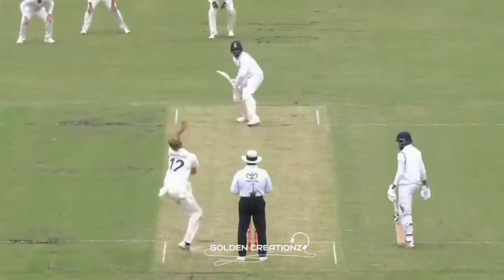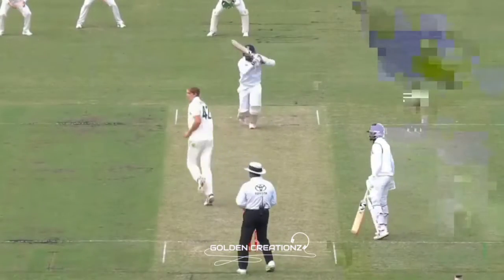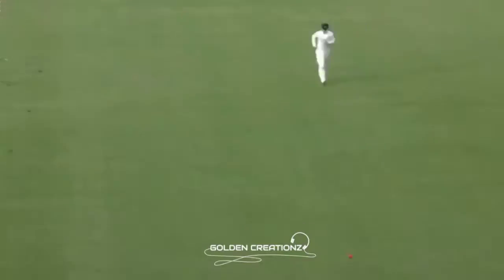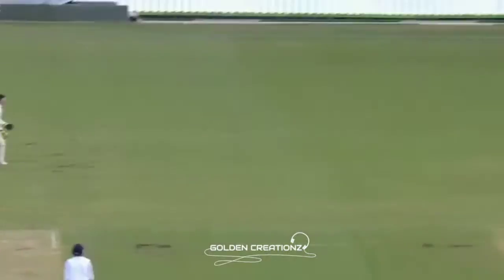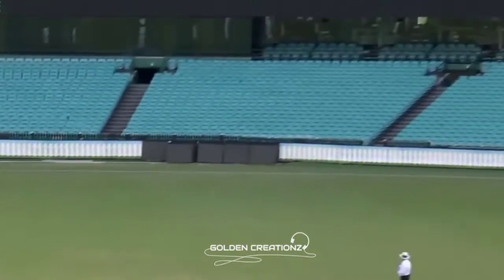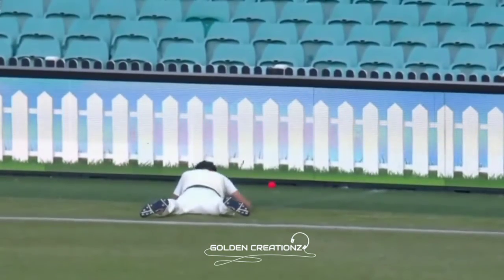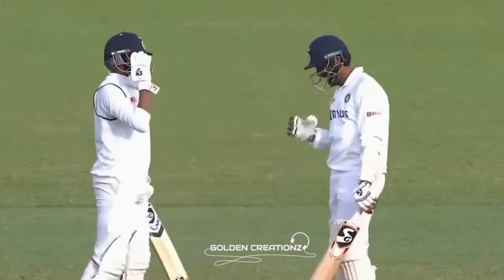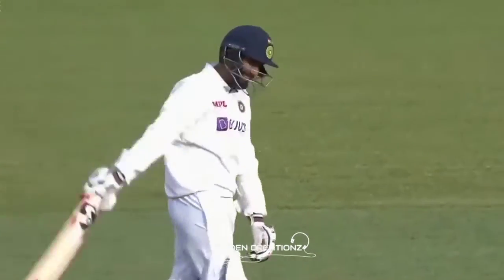Bumrah 1st Fifty | Guard of Honour For Bumrah Indian A vs Australia A Pratice Match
Bumrah 1st Fifty and Guard of Honour

Bumrah surprises with maiden first-class 50 | India's tour of Australia T20
India A vs Australia A 2nd Pratice Match

Golden Creationz